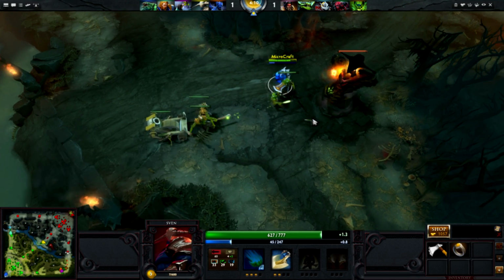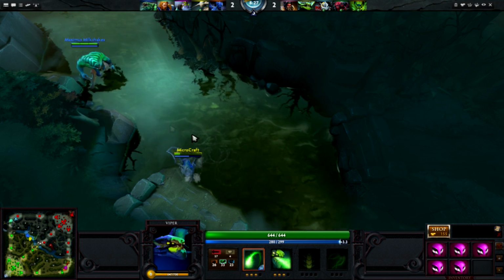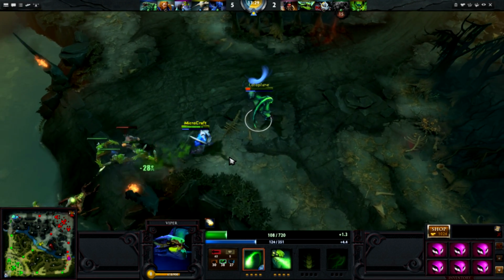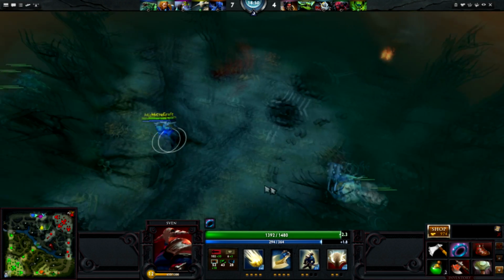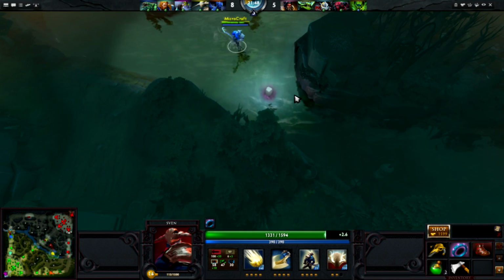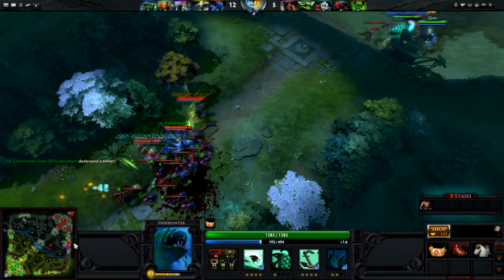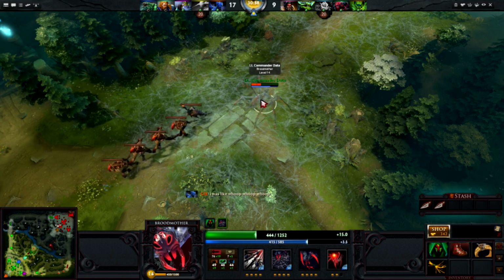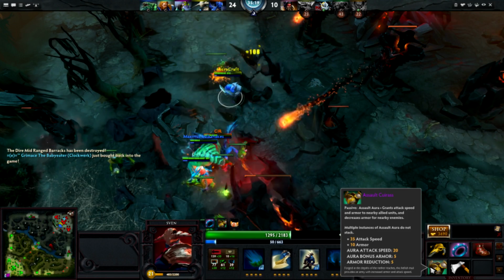Dota 2 - Sven Gameplay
I do a little casting, and show you how I play Sven as a strength carry.
Tell me which hero you'd like to see in the comments below :3